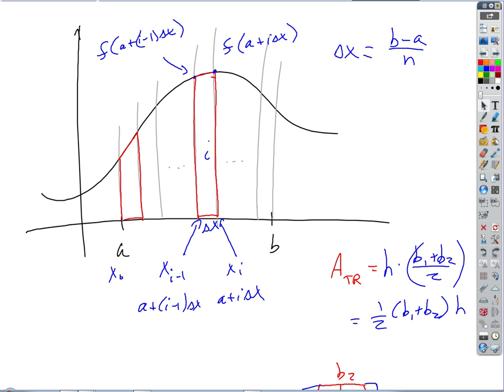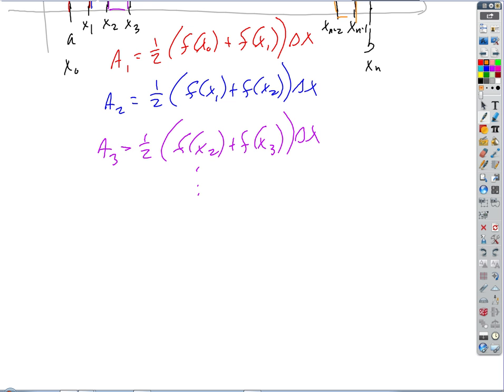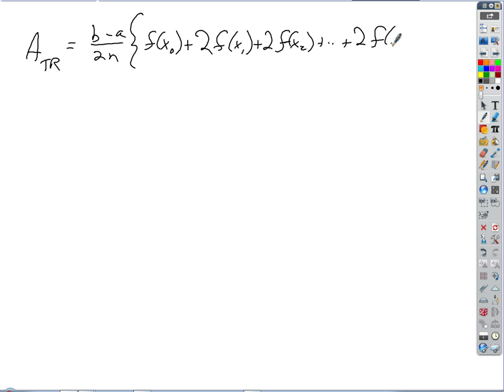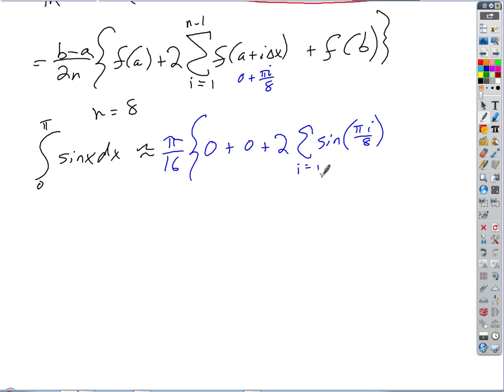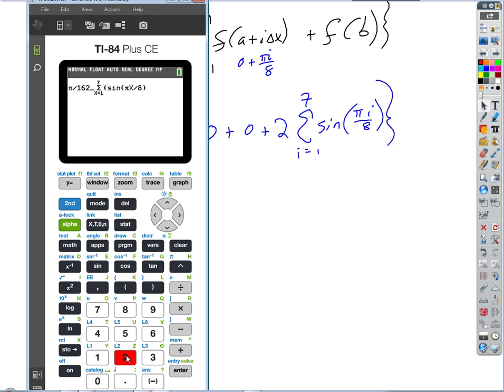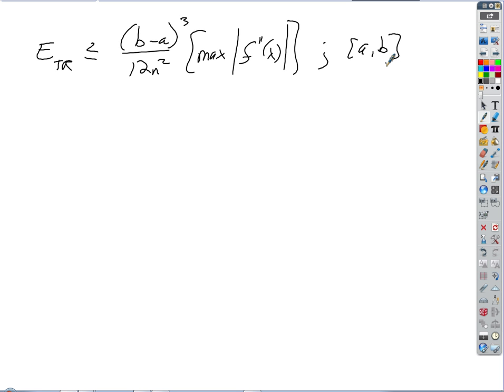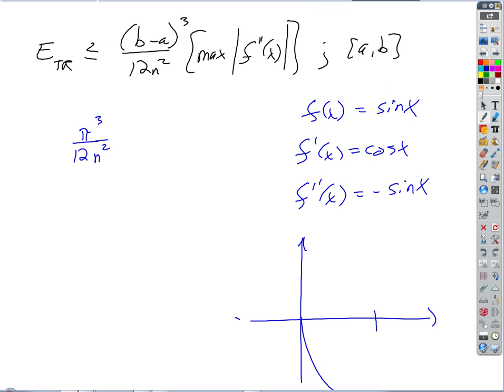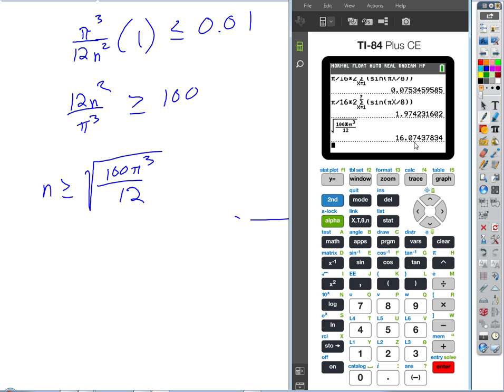2017 04 21 Trapezoidal Rule